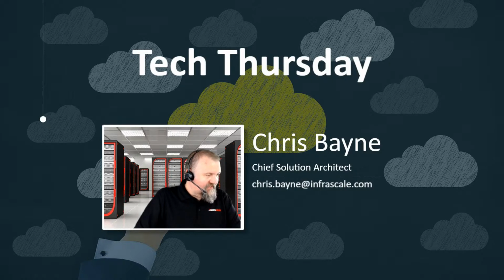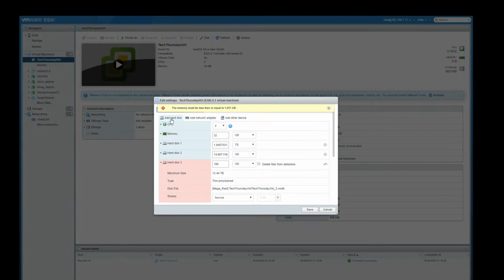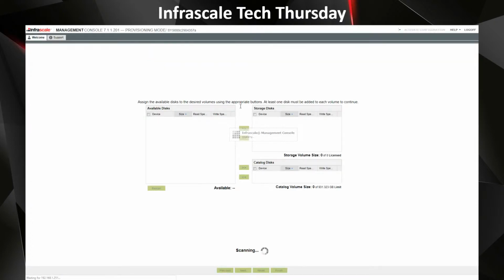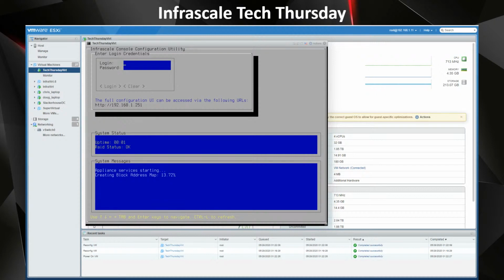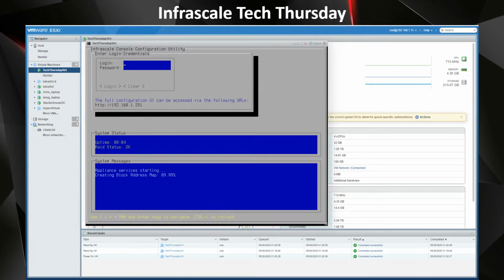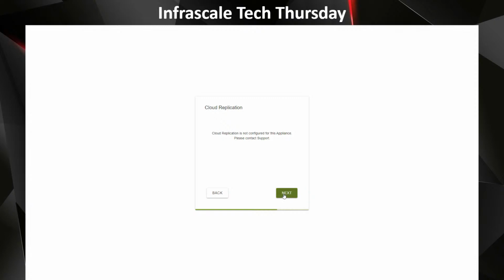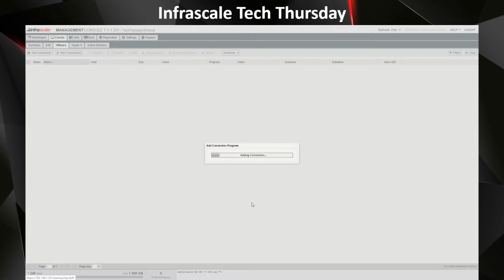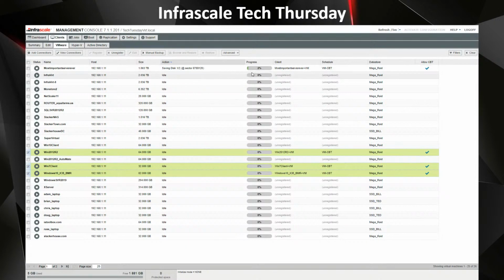Tech Thursday \ Guest:Tristan Heberer | Manager, Implementation \ Virtual Cloud Failover Appliance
Agenda for this week:
• Guest:   Tristan Heberer | Manager, Implementation services
• Virtual Cloud Failover Appliance
o How to request one.
o How to set it up.
o Tips and Tricks.
• Live Q&A